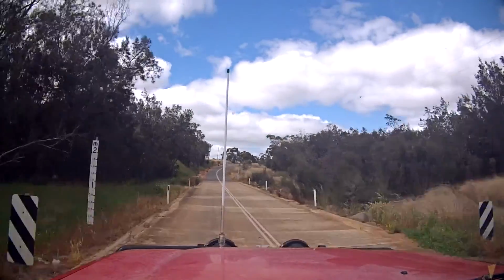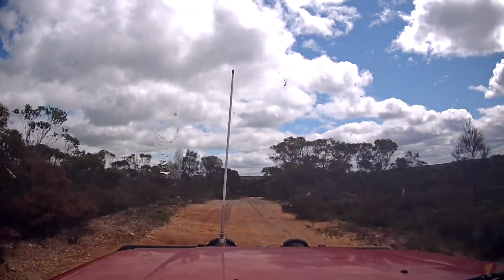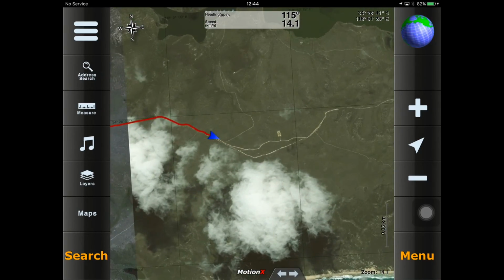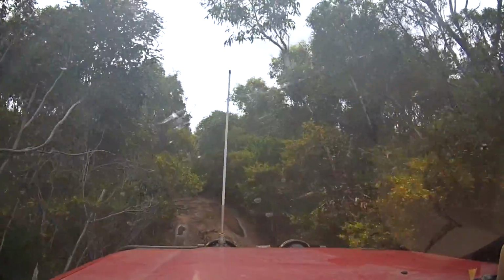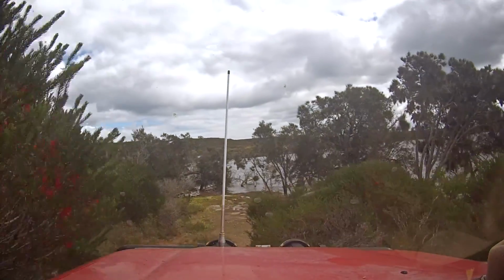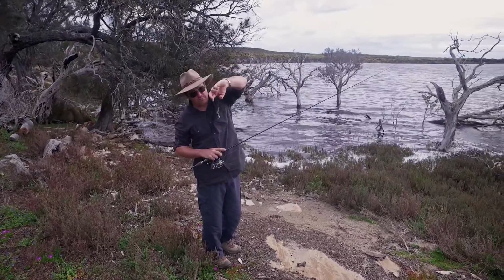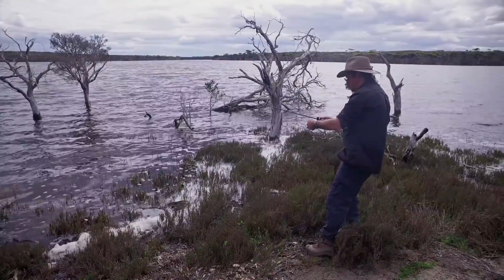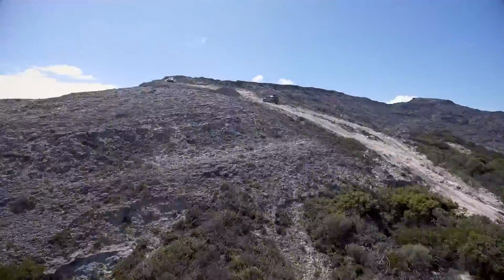Episode 2 - Part 1/3 - Pallinup to Bremer Bay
In this multipart series, we head down to the great South West, in search of the ultimate camp spot. Join us, as we test our vehicles and meet up with a few friends along the way.